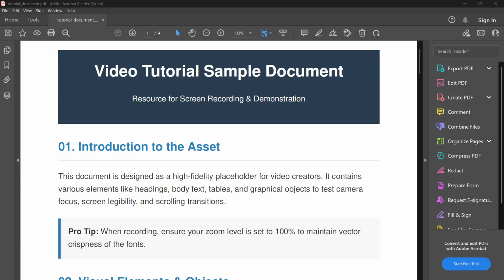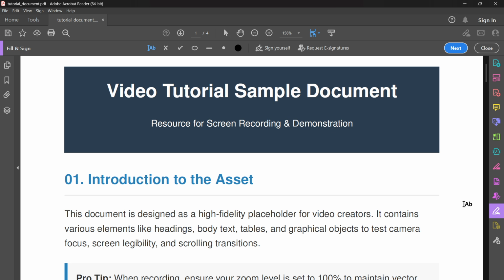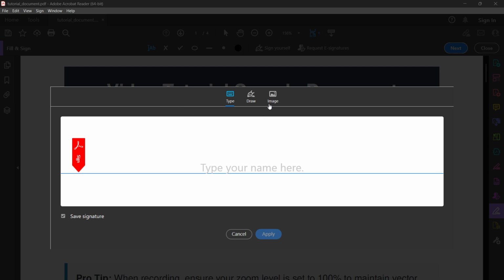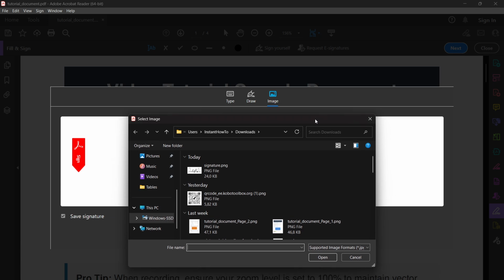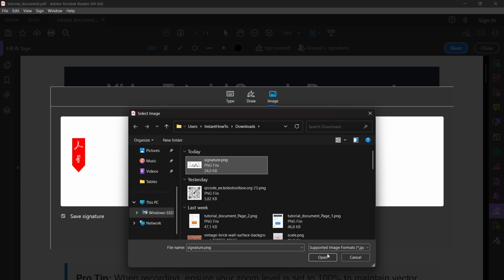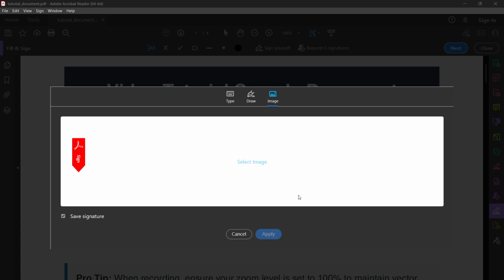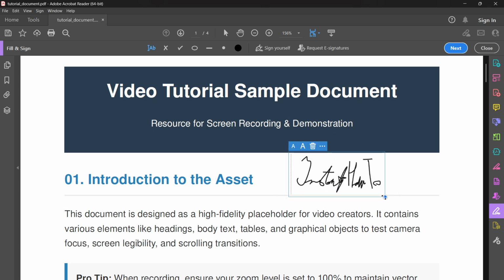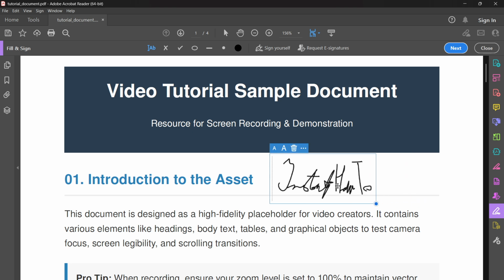How To ADD IMAGE SIGNATURE In Adobe Reader (QUICK & EASY) 2026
In this video, I'll show you how to add an image signature in adobe reader. This is a full guide on how to include your custom image signature in adobe reader documents in 2026. In case you've been trying to place an image signature in your adobe reader files, this is the video you need to see!